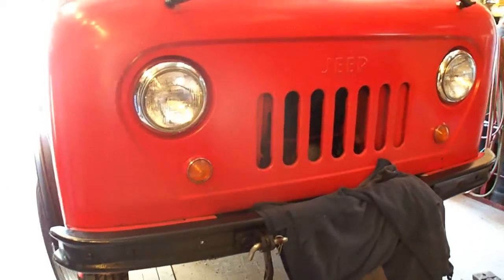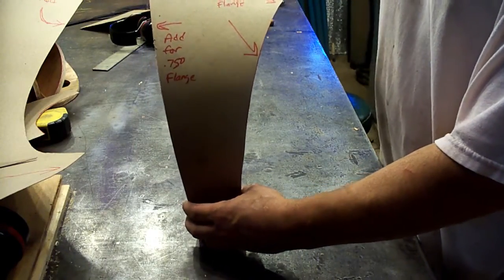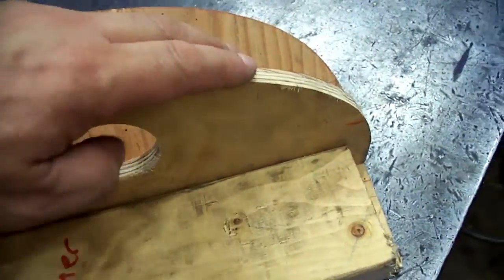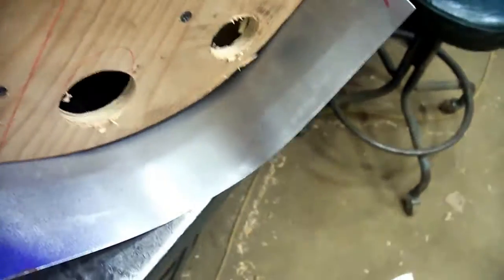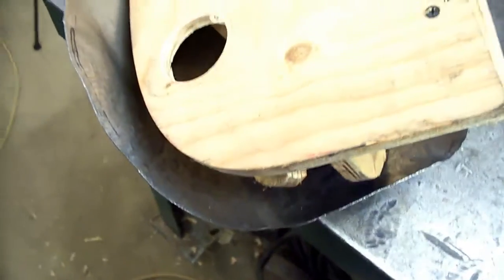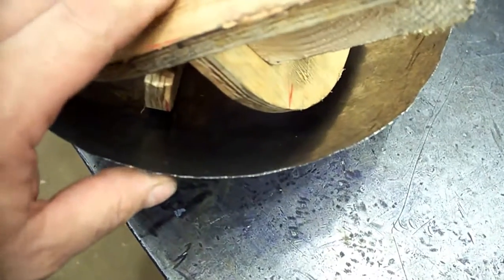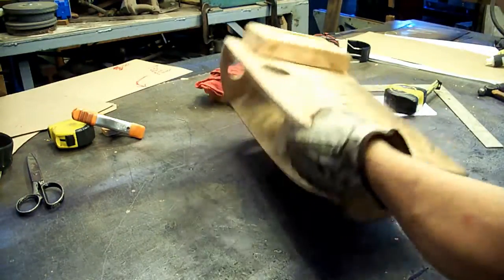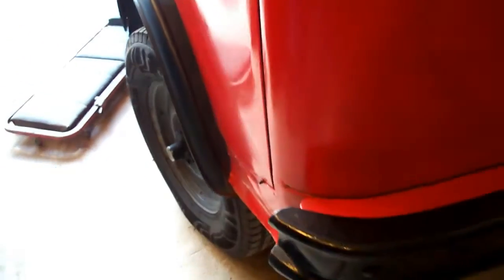Forward Control FC150 FC170 Rear cab corner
I am taking a break from the CJ3B Welder Jeep body build today because I have a FC 170 at the shop that I am taking patterns off of.  I will show you how I make a buck, paper pattern, and finally a rear cab corner.